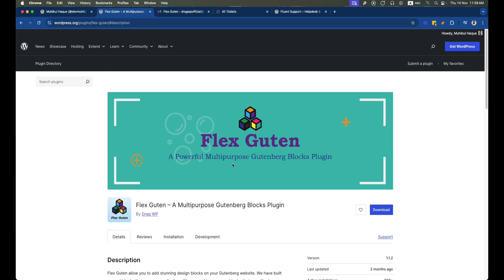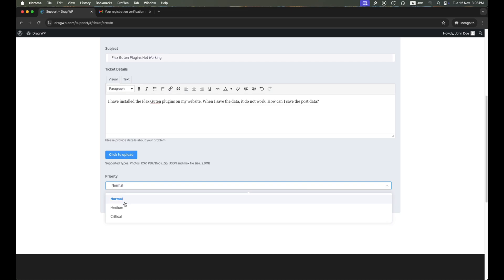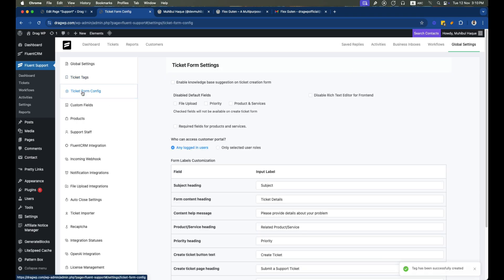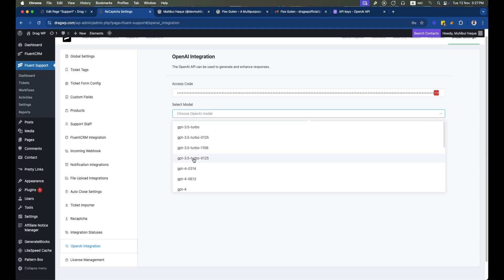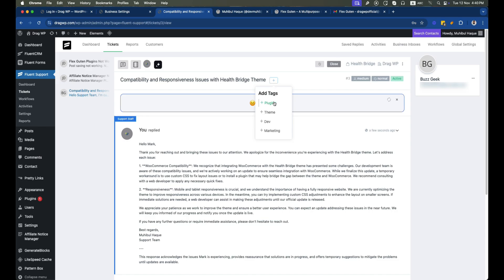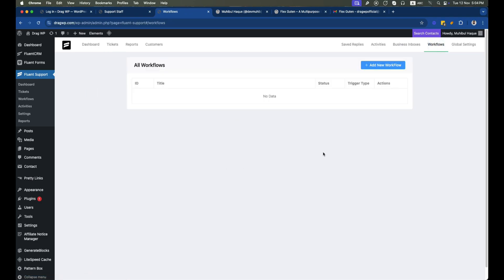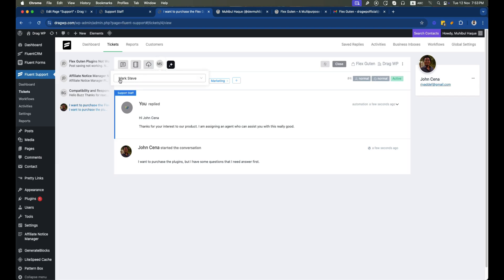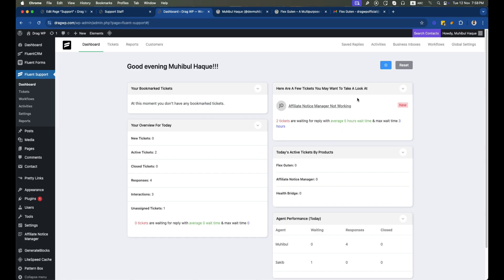How to Setup WordPress Ticketing System with Fluent Support: Complete Walkthrough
Set Up Your WordPress Ticketing System with Fluent Support: Complete Walkthrough (You’ll Love the AI Features!)

Looking to build an efficient WordPress ticketing system for your website? This comprehensive walkthrough will show you how to set up a powerful helpdesk using Fluent Support, a robust WordPress helpdesk plugin. Whether you're running an online business, selling WordPress themes or plugins, or managing client projects, a streamlined support ticket system is essential for keeping customers happy.

In this video, we’ll guide you through every step of setting up Fluent Support, from installation and configuration to customizing your helpdesk portal. You’ll discover how to use advanced features like automation, canned responses, and AI-powered tools to simplify ticket management and deliver exceptional support. Plus, we’ll explore how Fluent Support integrates seamlessly with your WordPress site and popular plugins, providing an all-in-one solution.

00:00 Introduction
00:50 Built-in WordPress Support Forum
01:35 Fluent Support Setup
02:40 Creating Support Portal Page
03:15 Creating First Ticket to Our Portal
04:00 Adding Internal Notes
04:44 Creating Tags on Fluent Support Portal
05:45 Ticket Form Configuration
06:15 Custom Fields Adding on the Helpdesk System
06:40 Creating Products on Support Ticketing System
07:30 Open AI Account Account Integration
09:25 Reply with AI Features
09:45 Checking Customer Sentiment with AI
10:00 Reply with AI Feature in Support Management System
12:05 Adding Templates for Speeding Up the Support Management System
13:40 Adding Support Staff on the Ticketing System
14:00 Setting Up Workflow
15:45 Running the Workflow Manually
16:20 Setting Automatic Workflow on WP Support Ticket Managment

Key benefits covered in this video:

How to use Fluent Support to create a user-friendly WordPress support ticket system.
Automating your support workflow with AI to save time and reduce effort.
Why Fluent Support is one of the best WordPress support ticket plugins available today.
Tips for enhancing customer satisfaction with a customized helpdesk portal.
If you’re searching for the best free ticketing system or a premium plugin that delivers professional-grade results, this tutorial is for you. By the end, you’ll have a fully functional WordPress support plugin designed to handle tickets with ease.

Learn How to Create Stunning Design Patterns with WordPress Block Editor?